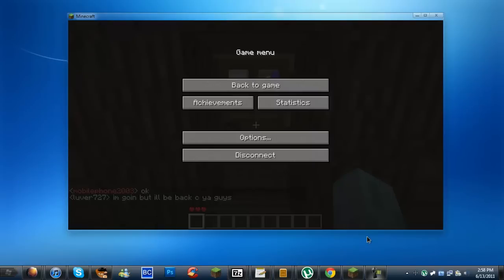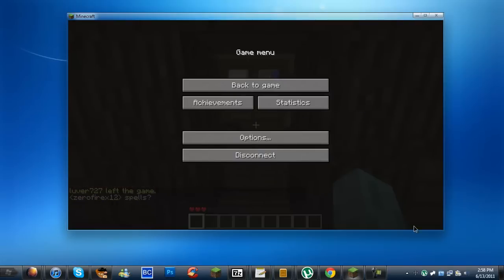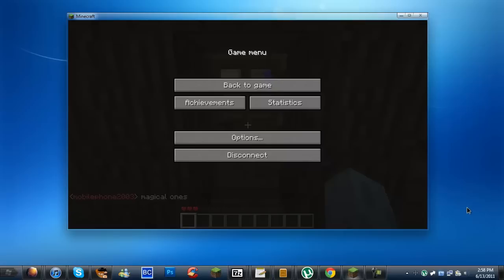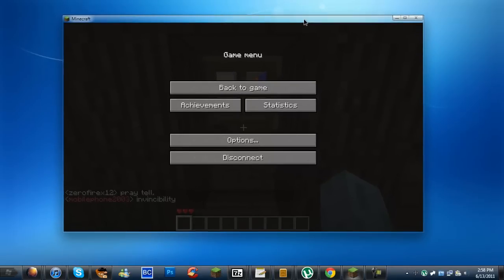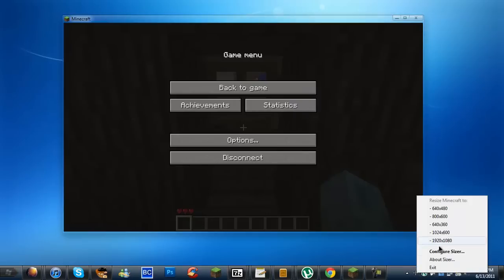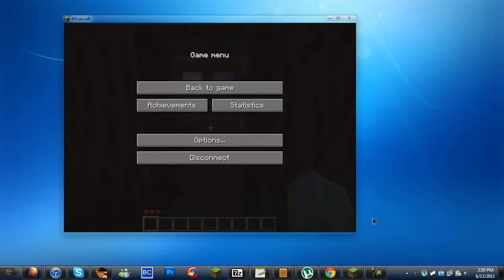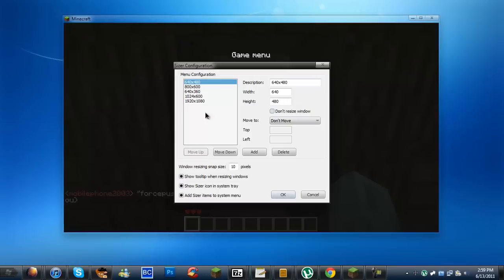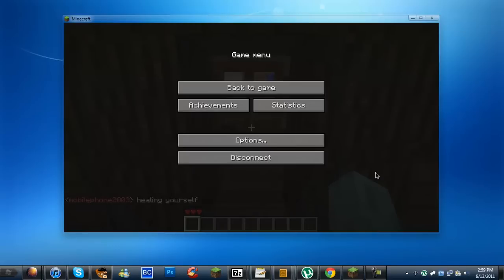How To Accuratly Change Your Resolution For Minecraft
Here i show you how to change your Minecraft resolution really Quicly And simply by using a small application called Sizer.